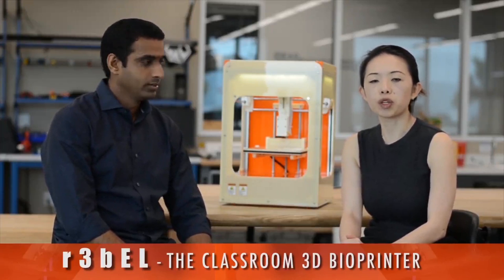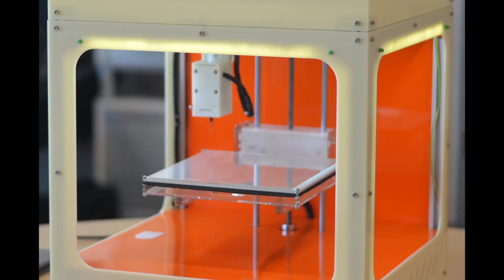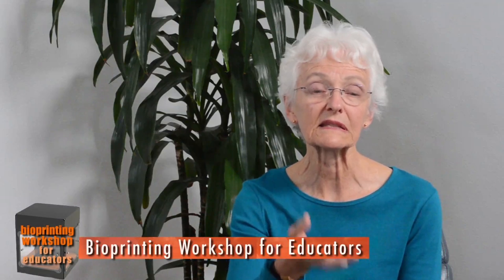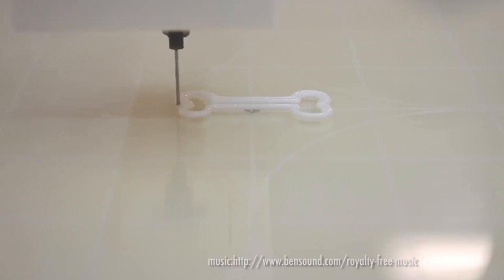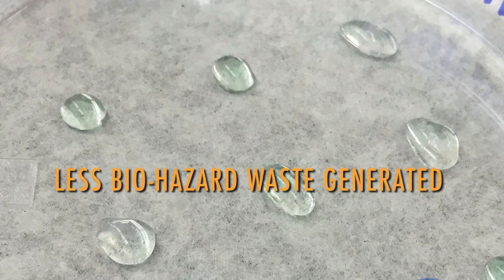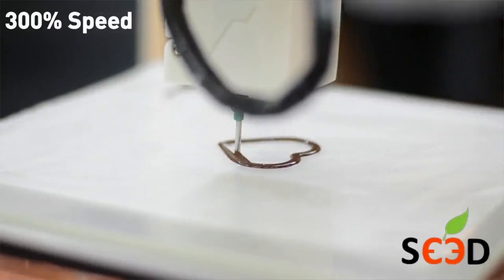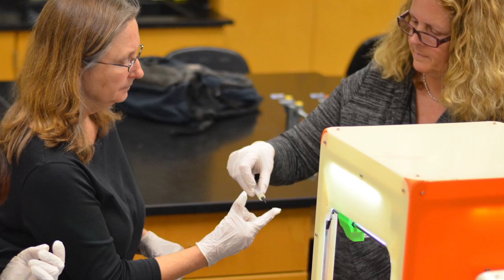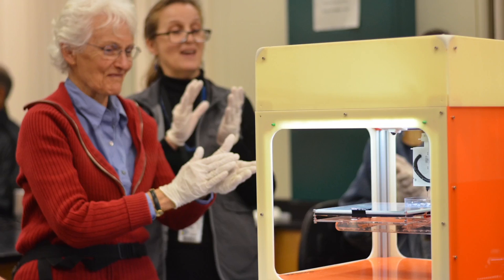Desktop Bioprinter for Next Gen Science Classroom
SE3D wants to democratize bioprinting technology and bring it into the hands of students because we believe that innovation begins in the classroom!

Ignite your students' interest in science and biology with the r3bEL bioprinter. Engage them in hands-on and fun lab experiments in biotechnology, green technology or biomaterials.